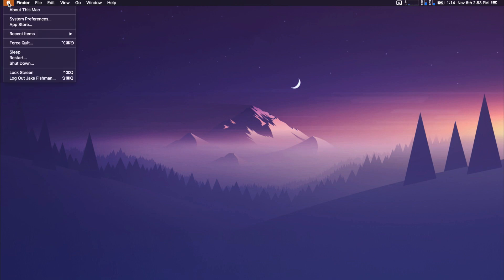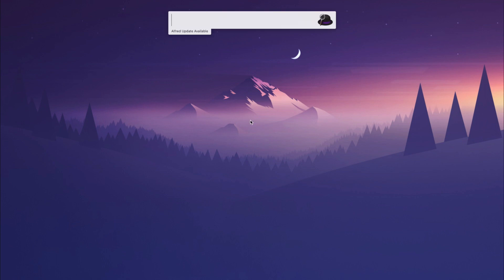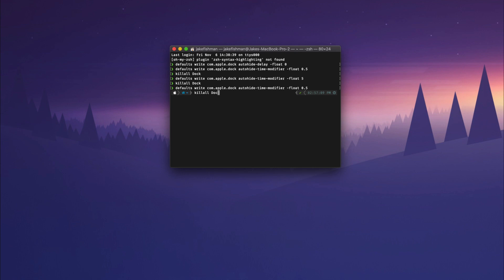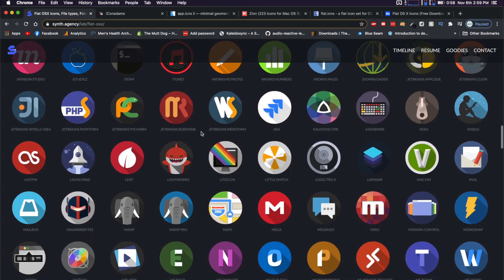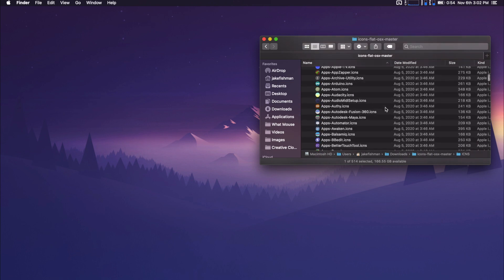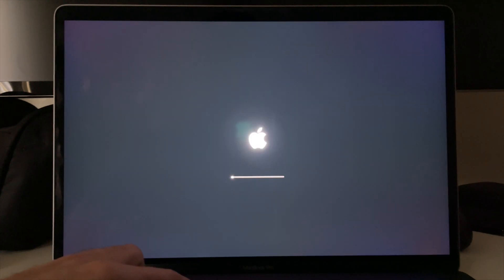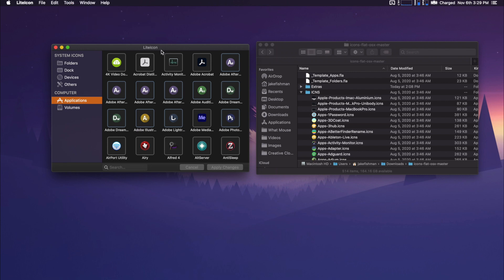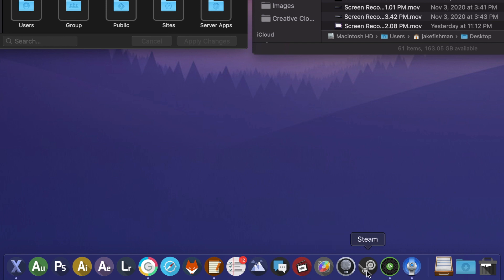How to Customize the Mac Dock [Terminal + Icon Packs]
Hey guys, hope you enjoyed learning how to customize you Mac dock! Below you can find the links to all the resources I used in this video. In this video we go over some basic customizations using the system preferences, speeding up the dock animations, and customizing the icons with aesthetically pleasing icon packs from various artists.

Terminal Commands:
1. defaults write com.apple.dock autohide-delay -float 0
2. defaults write com.apple.dock autohide-time-modifier -float 0.5
3. killall Dock

If you would like to reset the Dock to its default timings you can use these codes here:
1.defaults delete com.apple.dock autohide-delay
2. defaults delete com.apple.dock autohide-time-modifier
3. killall Dock

Disable SIP:
csrutil disable
Enable SIP(Do after you've changed all the icons):
csrutil enable

Timestamps:
0:00 - Intro
0:16 - Basic Customizations
1:55 - Speed up Dock Animation
3:58 - Icon Packs
6:17 - LiteIcon Tool
6:50 - Disable SIP